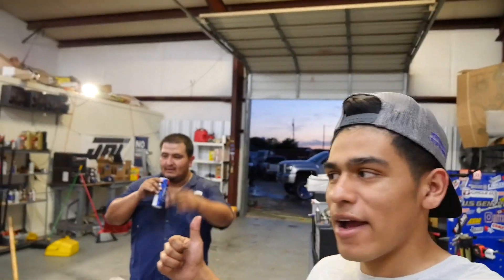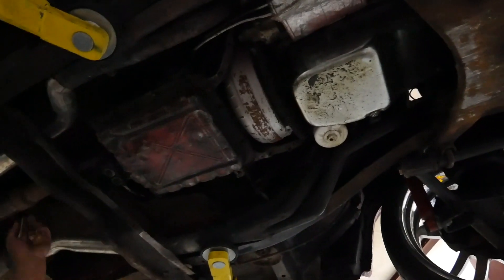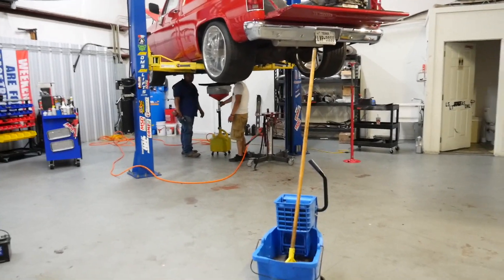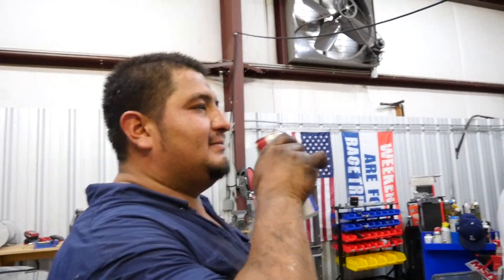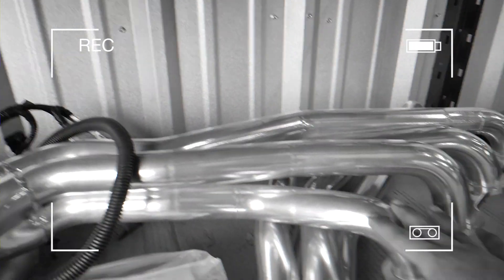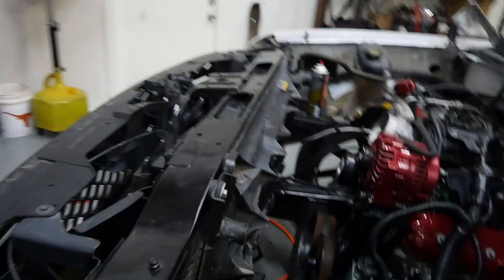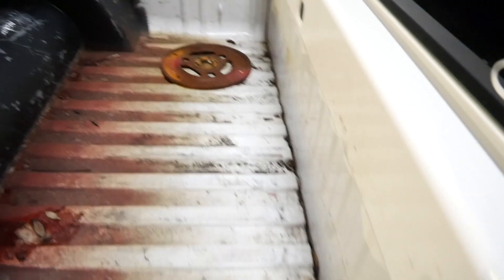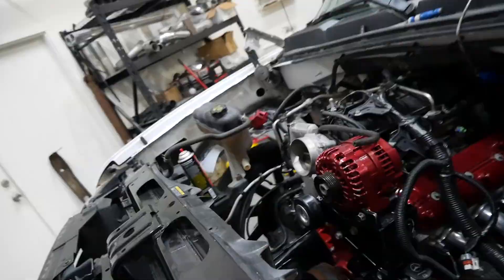C10 on Bags Transmission Swap | Update on V6 To V8 NNBS Swap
We tried to swap the transmission on my cousins bagged c10 and he bought the wrong one so now we decided to do an LS swap on it. We pushed out the truck and i continued to work on the LS swap im doing on this 2013 Silverado that used to have a v6. I had trouble fitting up the headers but got everything worked out in the end. I also installed the transmission into the truck and 3500 stall converter!

JAT INNOVATIONS AND PERFORMANCE
@jatinnovations on Instagram
@jatinnovations on facebook